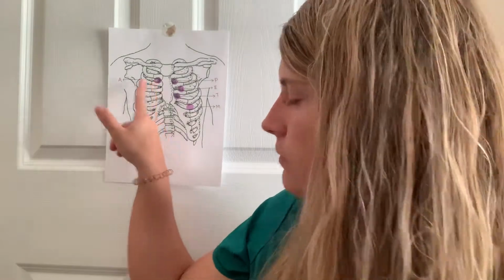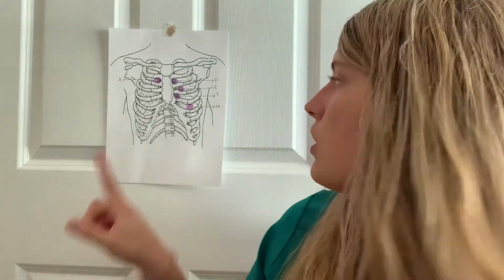How to Do A Cardiac Assessment